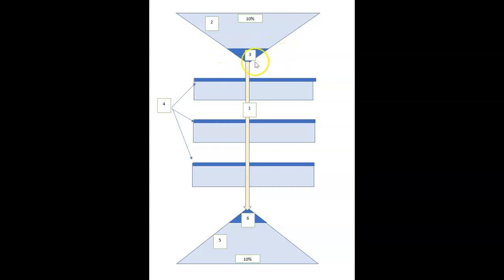Video 1: Essay Structure